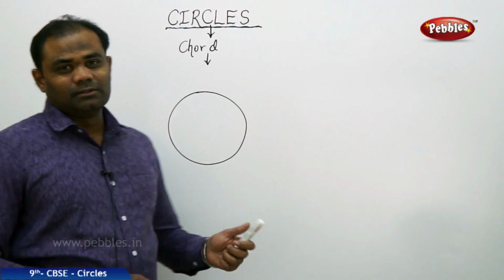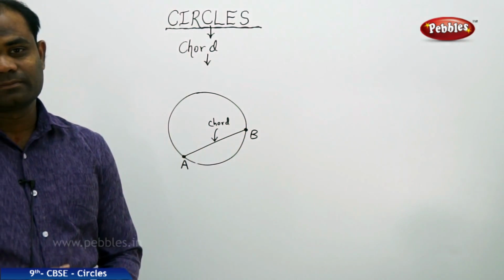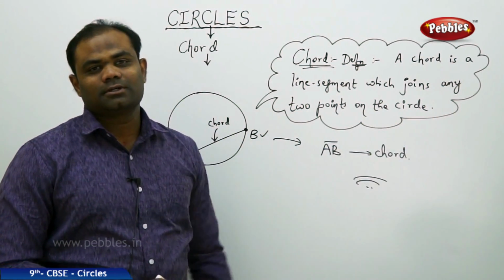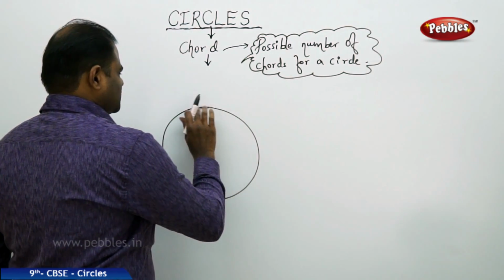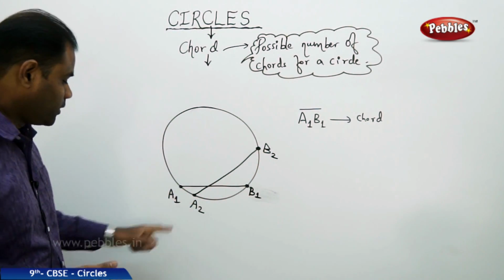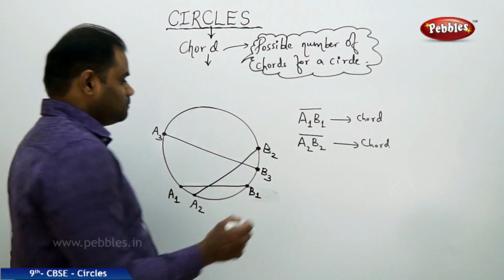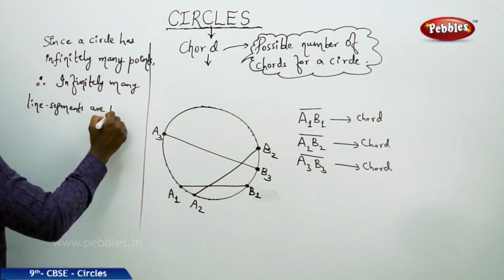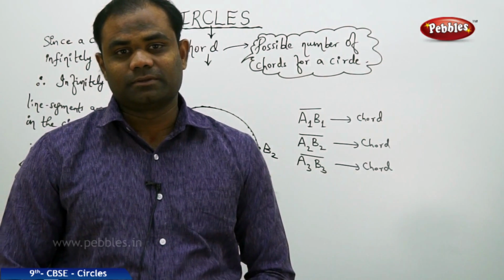Chord : Circles | Mathematics | Class 9 |CBSE Syllabus